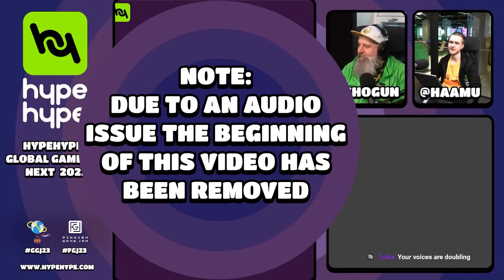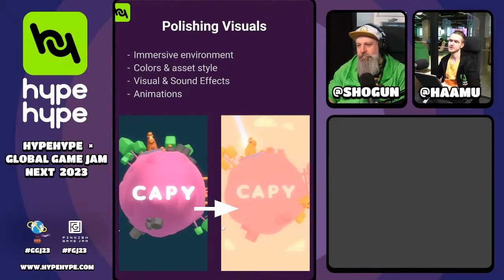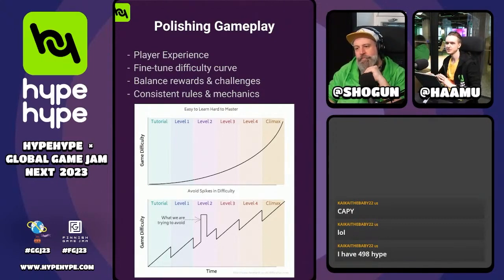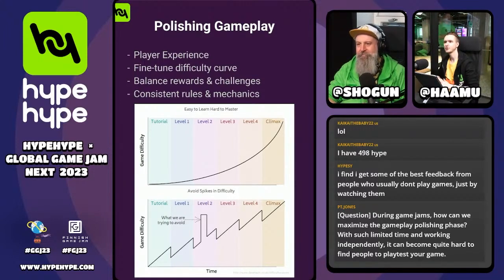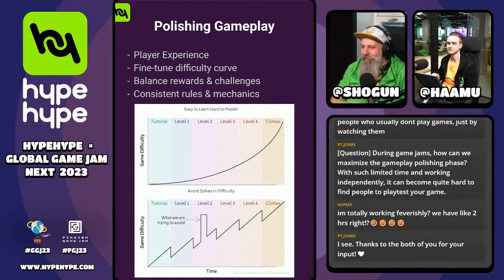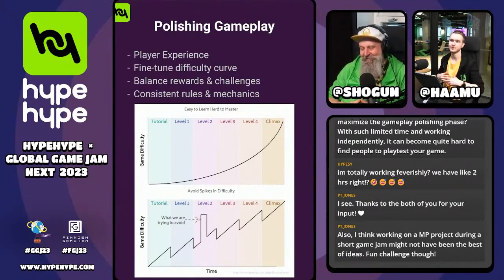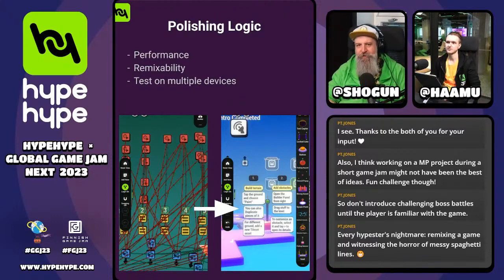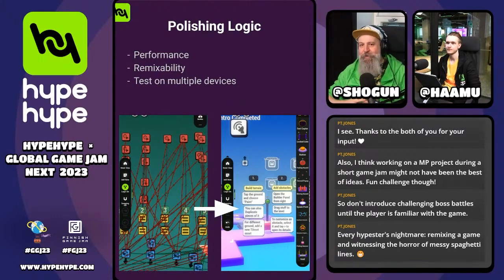Polishing Your Game Workshop • HypeHype x Global Game Jam Next 2023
Shogun and Haamu share some tips and insights about polishing games before publishing from the HypeHype x Global Game Jam Next 2023 live streams.